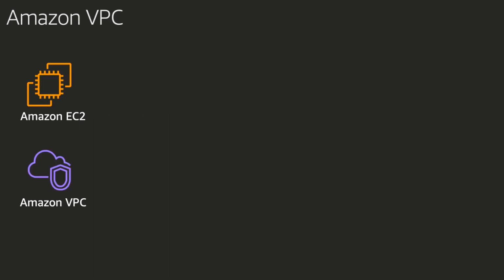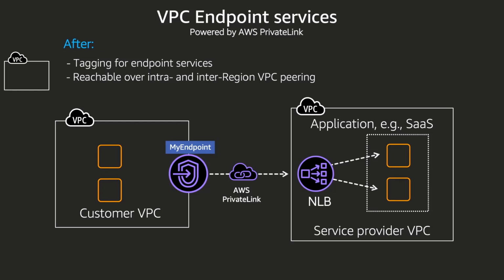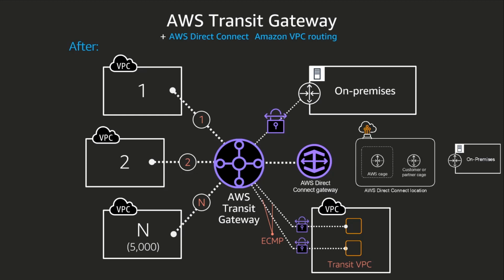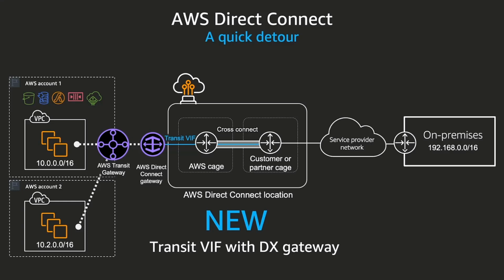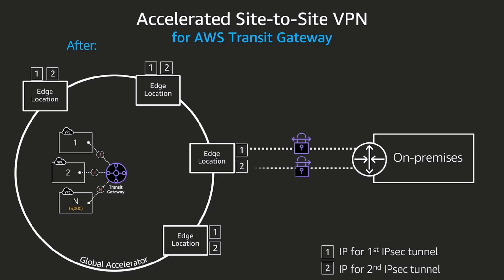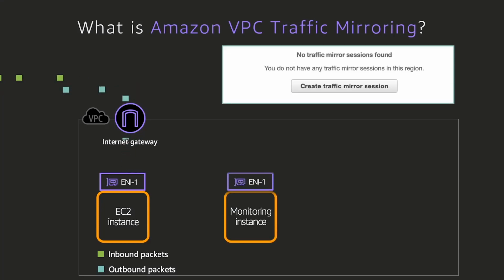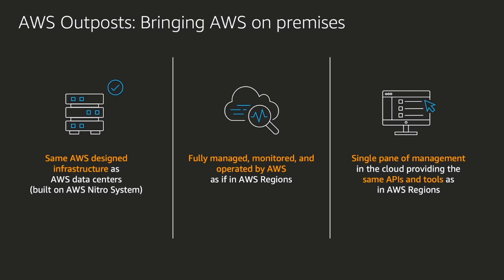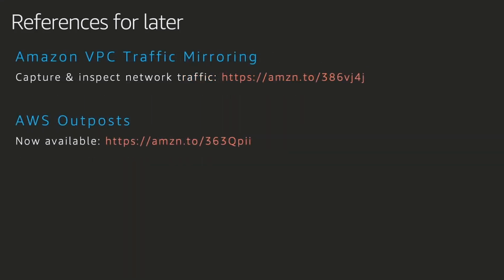Advanced VPC Design and New Capabilities for Amazon VPC - AWS Online Tech Talks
Amazon Virtual Private Cloud (Amazon VPC) enables you to have complete control over your AWS virtual networking environment. Given this control, have you ever wondered how new Amazon VPC features might affect the way you design your AWS networking infrastructure, or even change existing architectures that you use today? In this tech talk, we explore the new design and capabilities of Amazon VPC and how you might use them.

Learning Objectives:
*Gain a solid understanding of all networking services and when to use each
*Understand the latest updates and how each is used
*Learn how to take your existing architecture to the next level